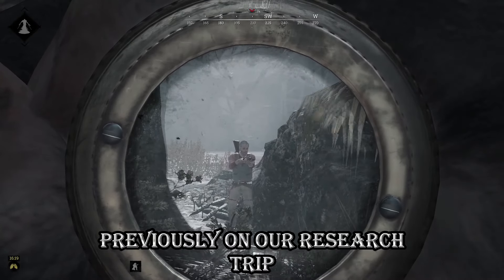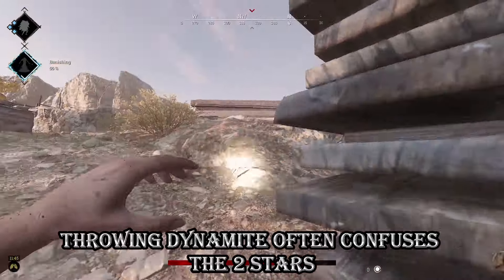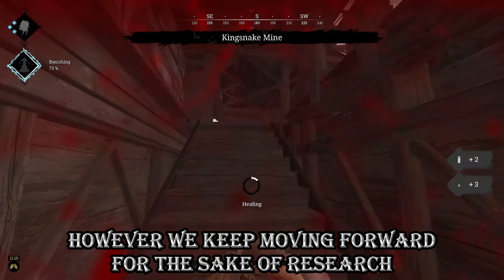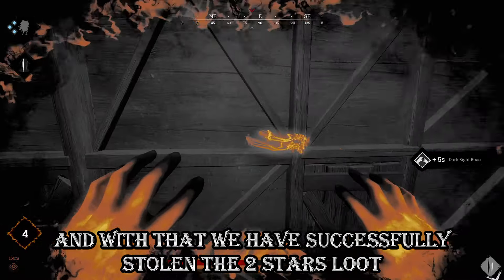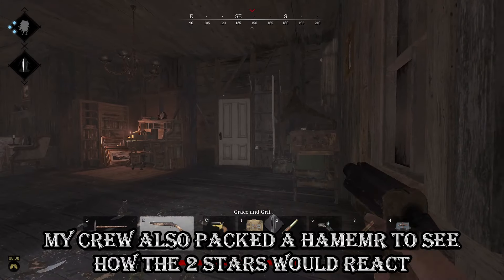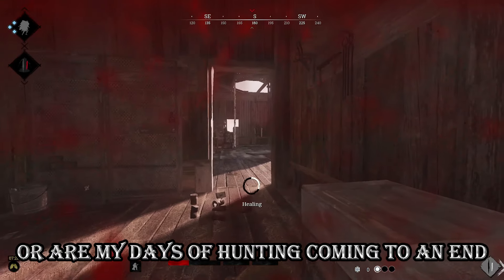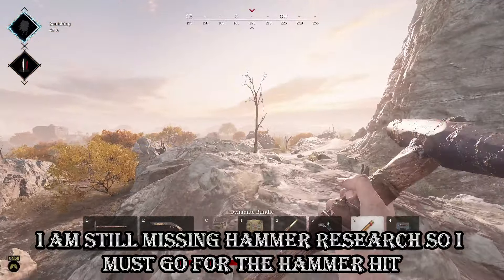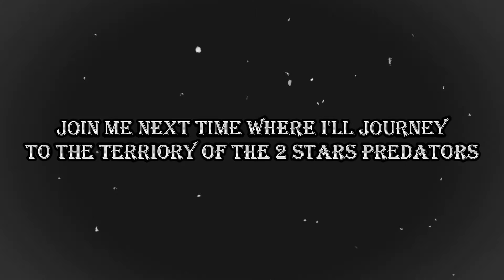Hunt: Showdown 2 Star Research | Part 2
This is meant to be all fun and games not hating on any 2 stars out there thought I'd make that clear.

The voiceover for this video is written by me and voiced by AI at elevenlabs.io